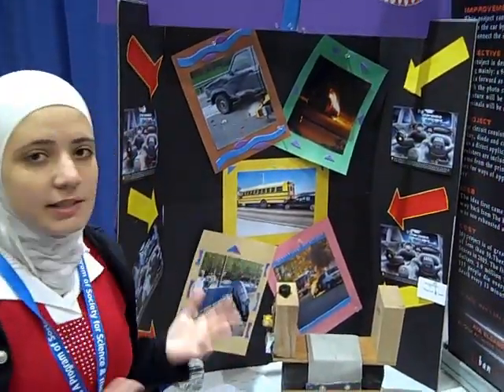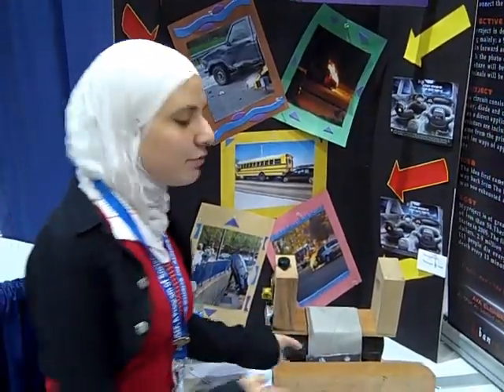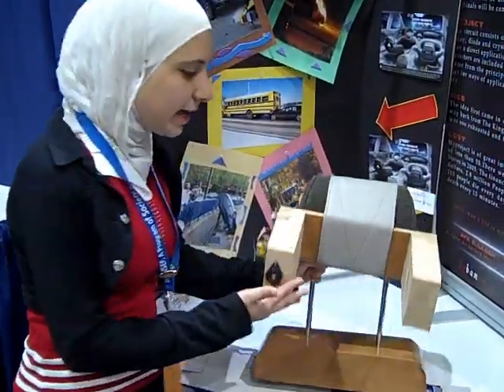Intel ISEF 2009: Stay Awake for God Sake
Aya Abdoul Kader El Sabeh demonstrates her alarm system which alerts drivers that they have fallen asleep at the wheel.